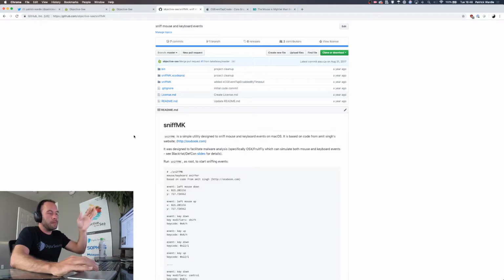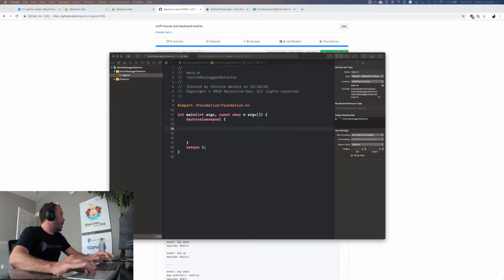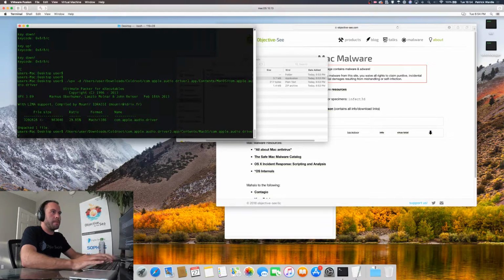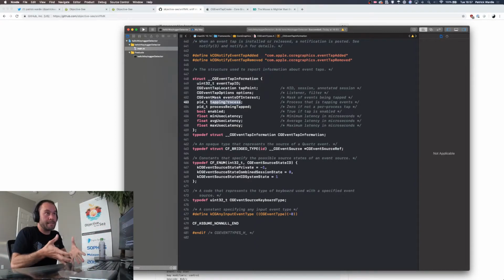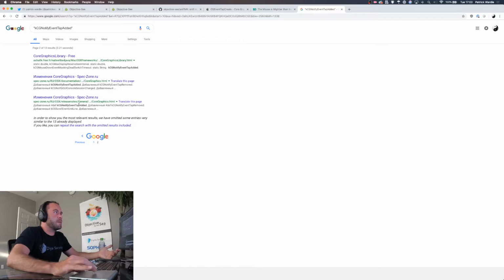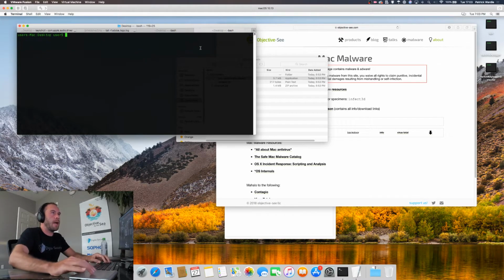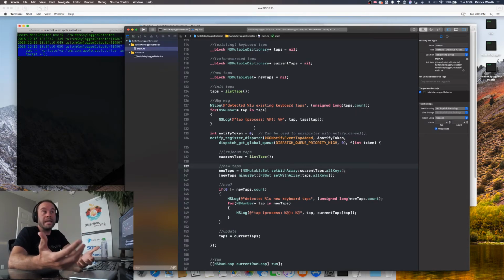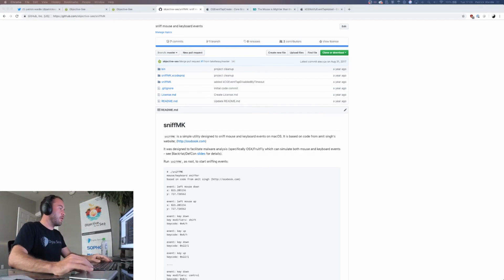🛠️ Writing a Generic macOS (CG-based) Keylogger Detector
Live Stream 0x2 (part 2)